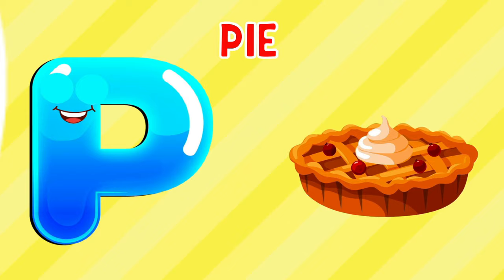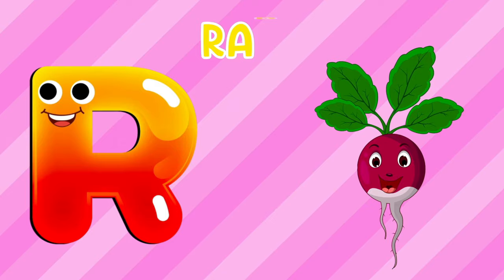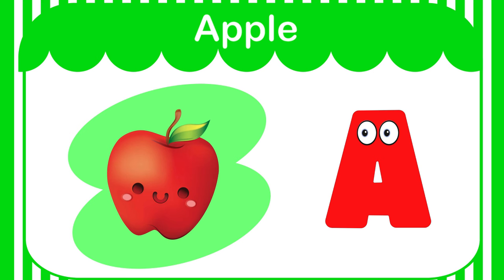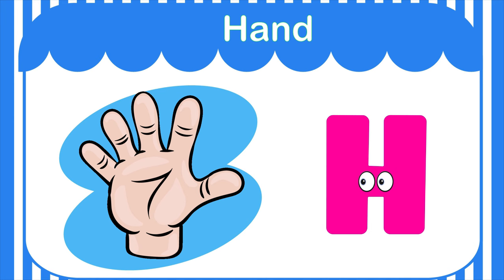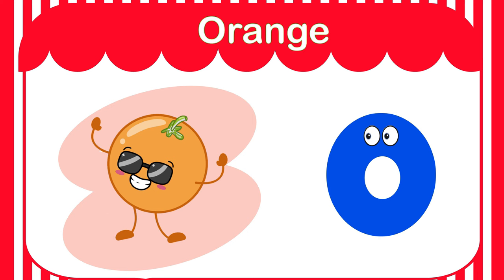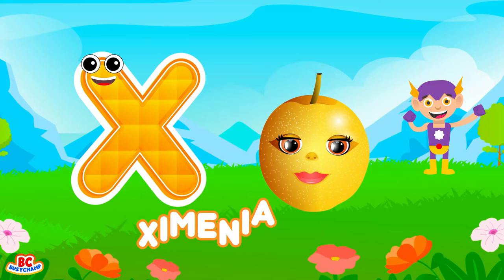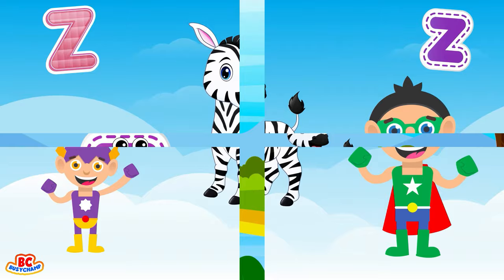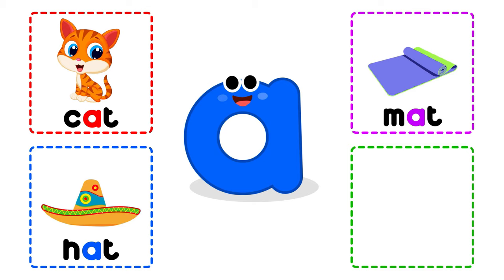ABC and 123 Learning Videos For 3 Year Olds | Best Educational Videos For Toddlers